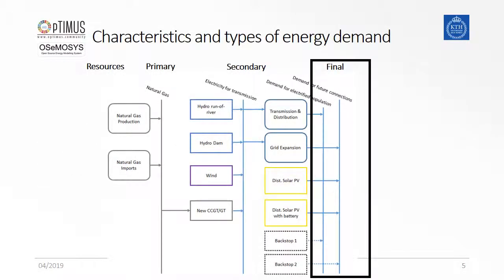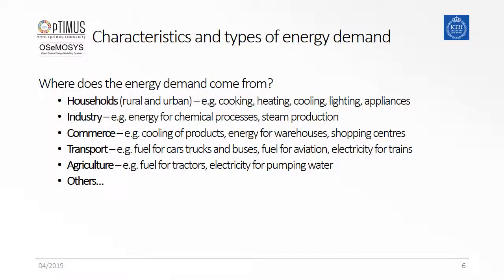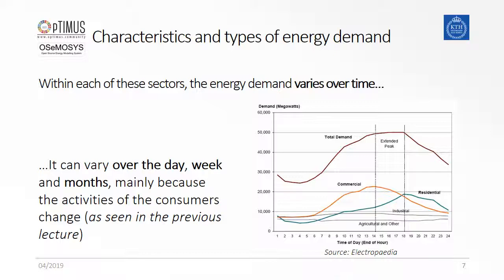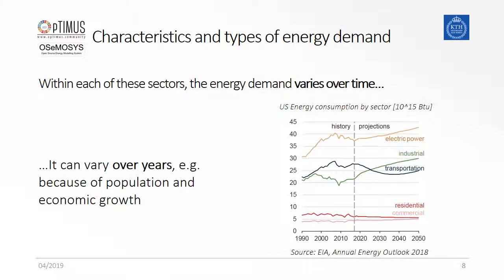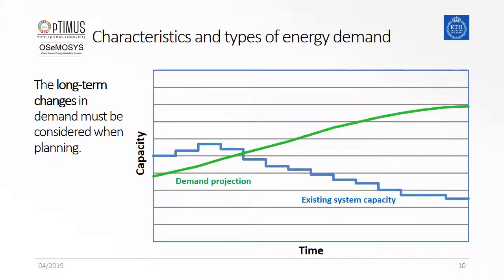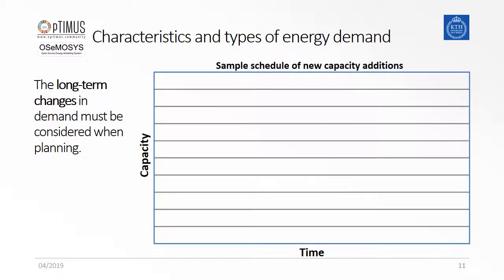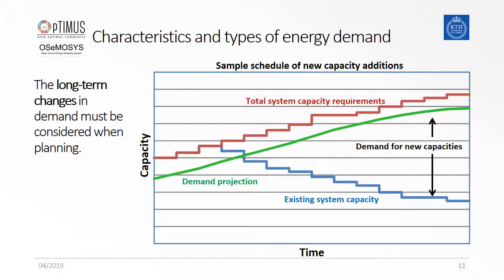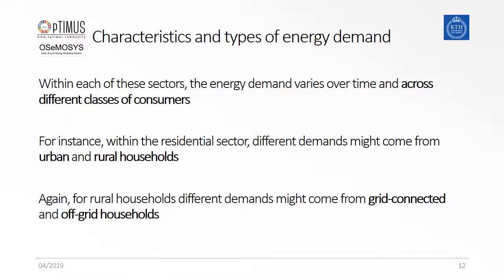8.1 Characteristics and types of energy demands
To correctly reference this work, please use the following:

Available at: (URL). [Access date]